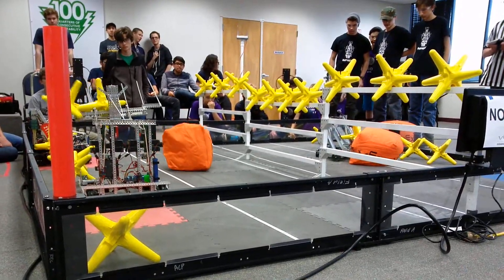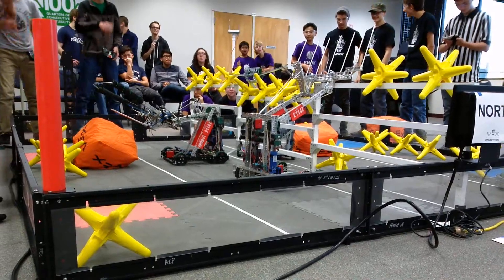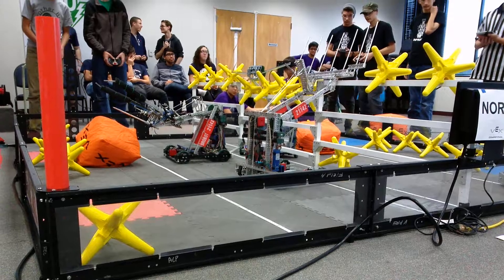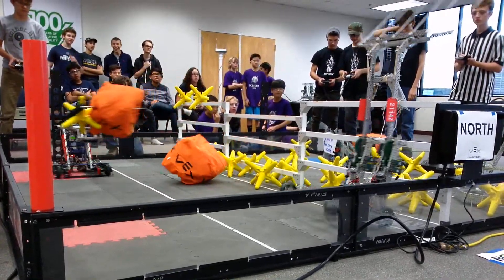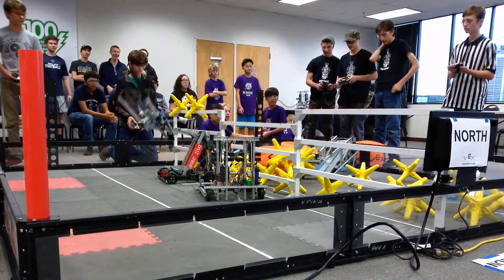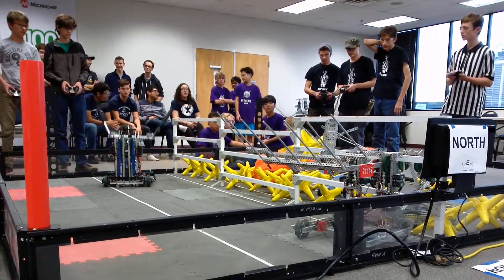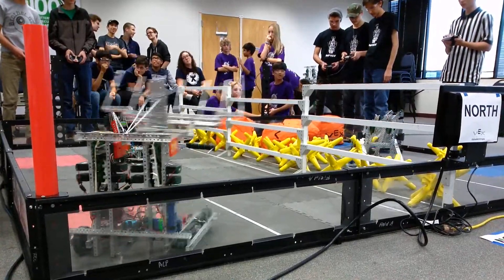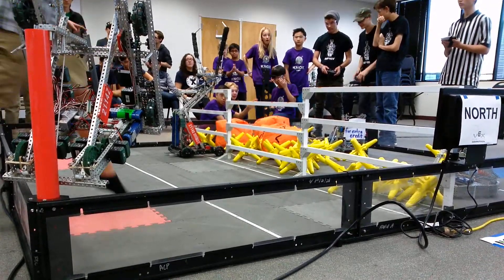SF1-1 - Microchip VRC Tournament 2016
Red: 2114Z, 2114X - 40